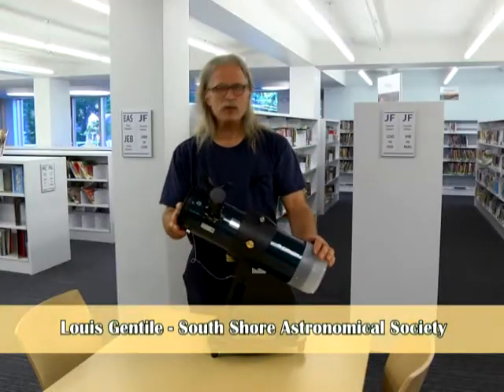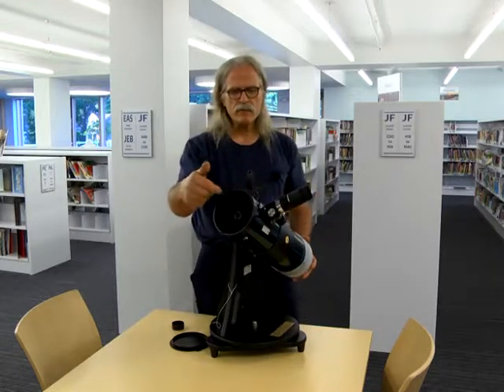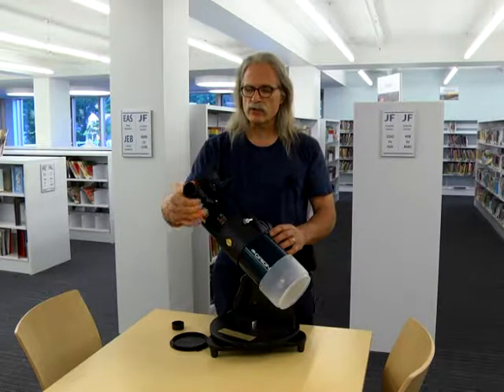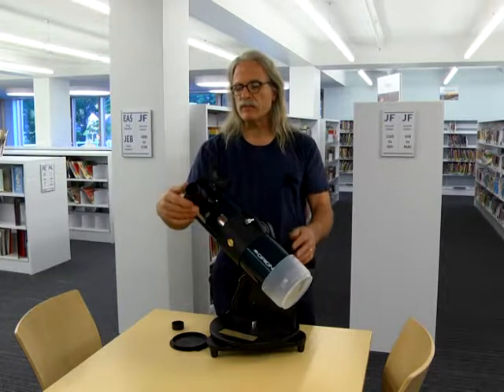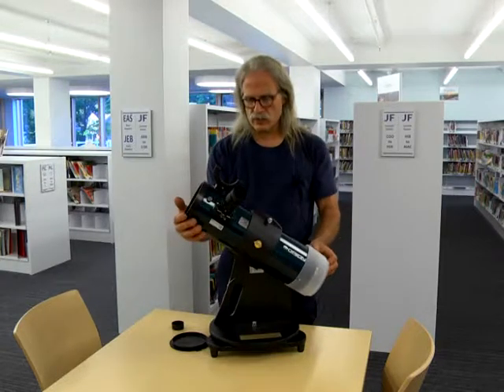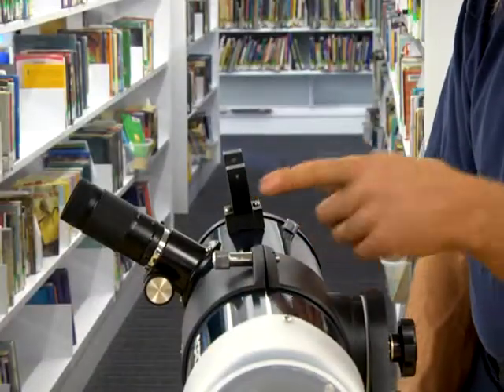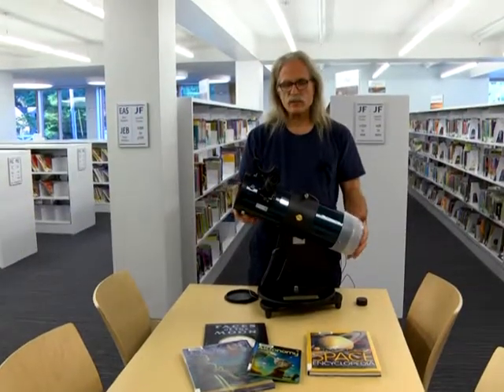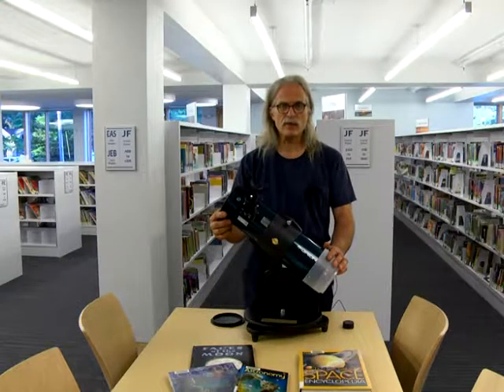Scituate Town Library Telescope Tutorial